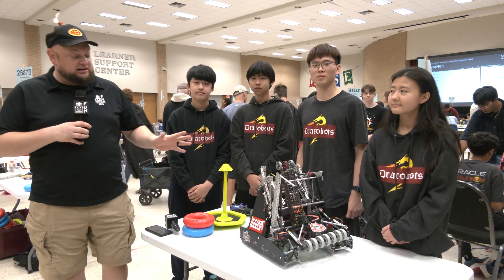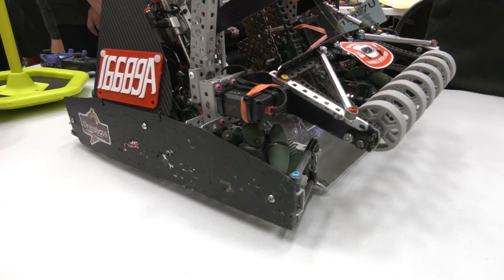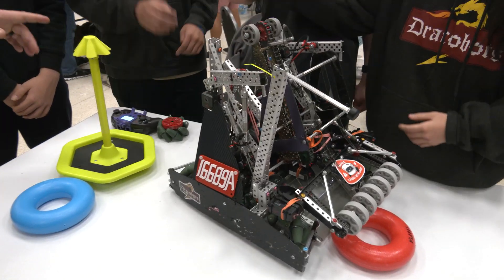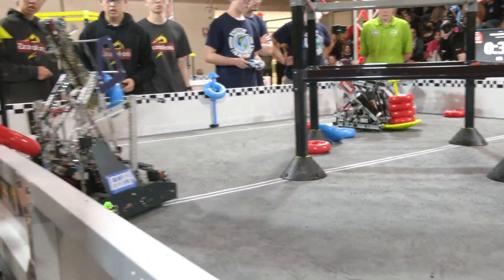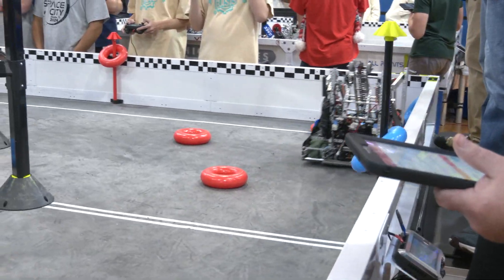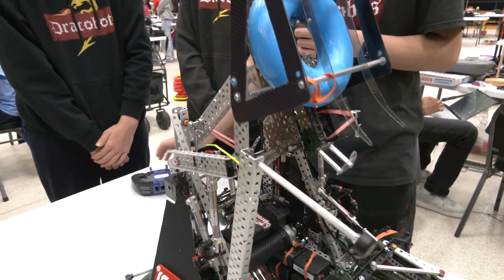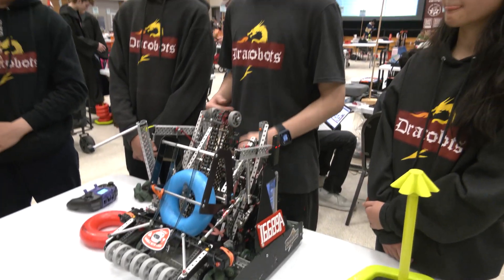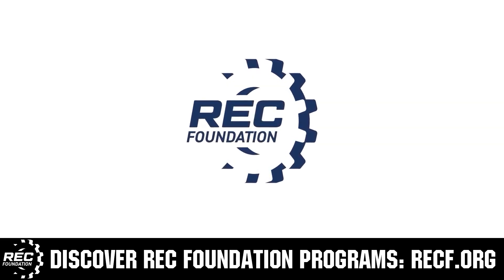16689A The Circuit Breakers | Pits & Parts | High Stakes Robot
Lifting Intake for Wall Stakes and Mecanum wheels showcases part of the creativity that 16689A The Circuit Breakers brought with their High Stakes robot. This team put up an amazing fight in finals and shows that teams can compete at the highest level building a bot outside the current meta.